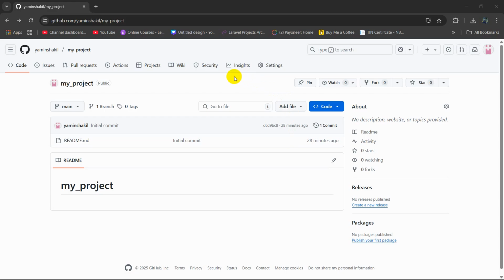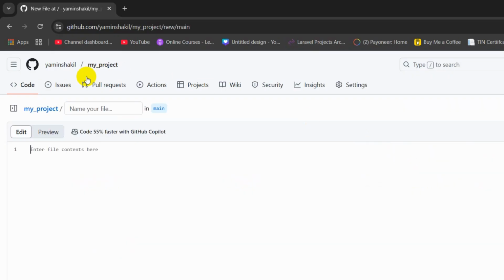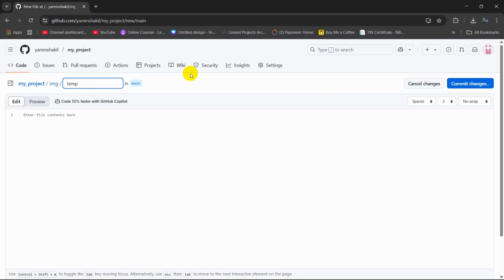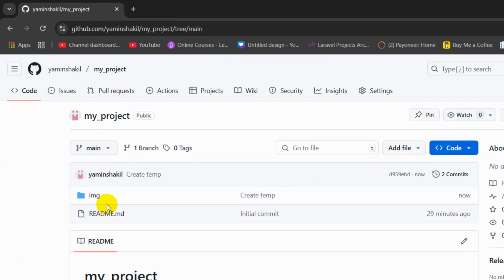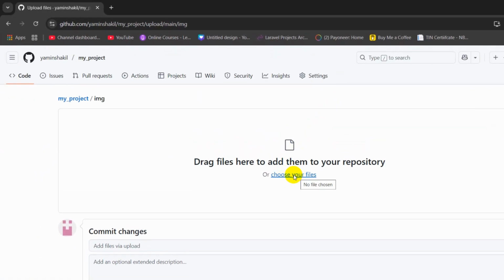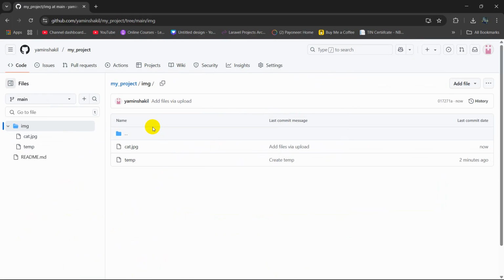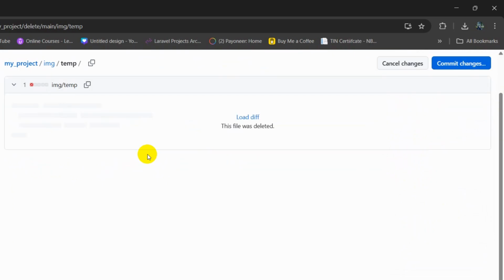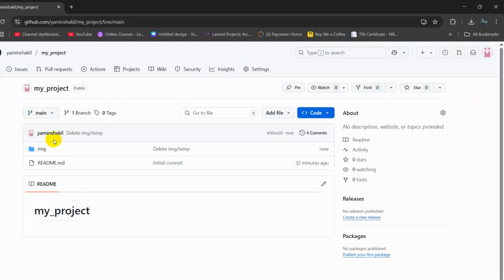📁 How to Create a Folder in GitHub Repository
📁 How to Create a Folder in GitHub Repository | Step-by-Step Guide

In this quick tutorial, you'll learn how to create a folder (directory) inside your GitHub repository directly from the GitHub web interface. Whether you're organizing your project files or adding structured content, this method works without needing any coding or Git commands!

🔍 What You'll Learn:

How to create a new folder in an existing GitHub repo

How to add files inside the folder

Tips to organize your repository like a pro

✅ Perfect for beginners who want to manage files efficiently on GitHub!

create folder in github,github create folder,how to create folder in github repository,add folder in github repo,github folder structure,github tutorial,github for beginners,organize files in github,create directory github,add files to github folder,github file management,web tech knowledge,github tips and tricks